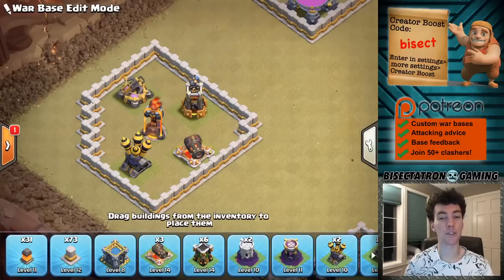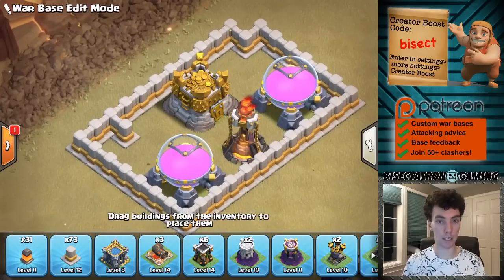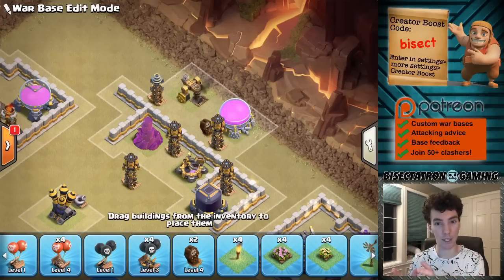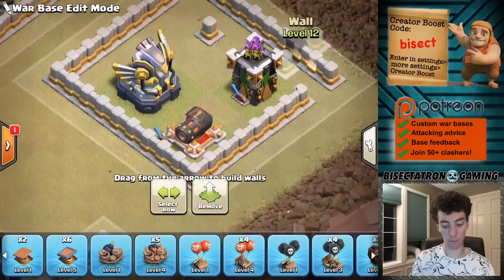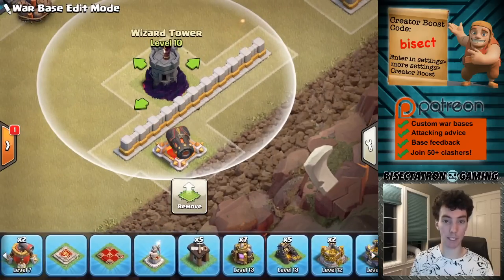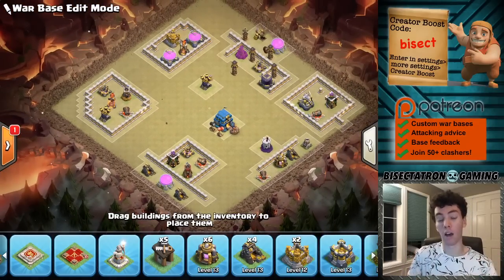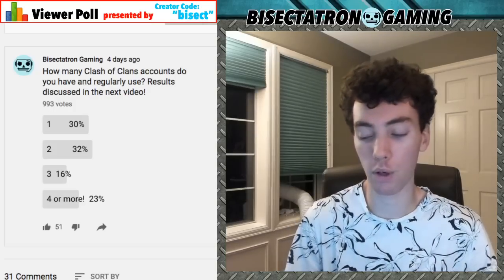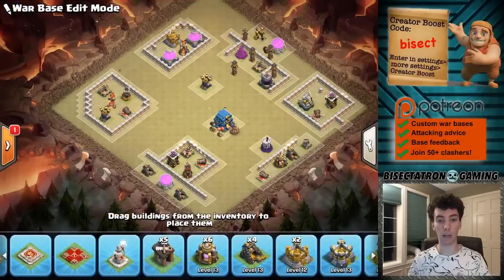7 Base Building MISTAKES in Clash of Clans!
Don't do these things when designing your next base!

Clash on!